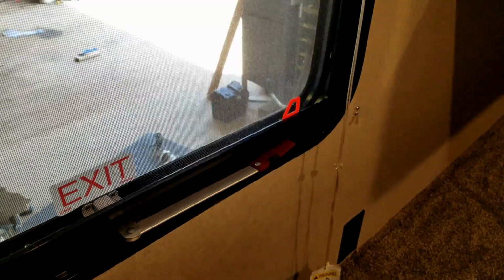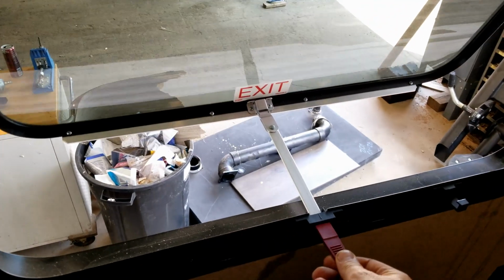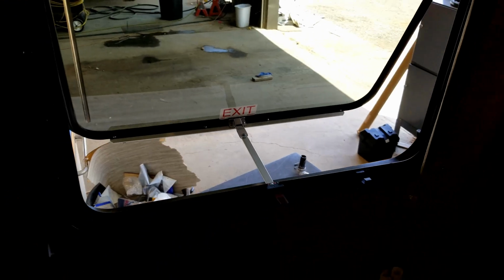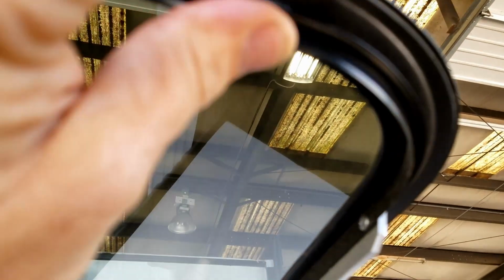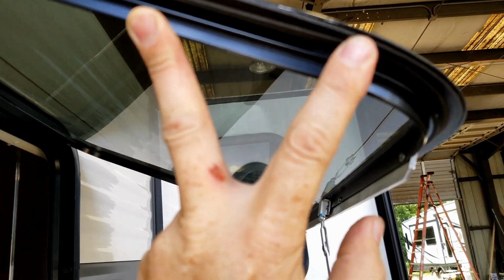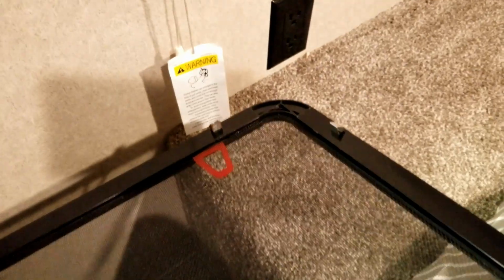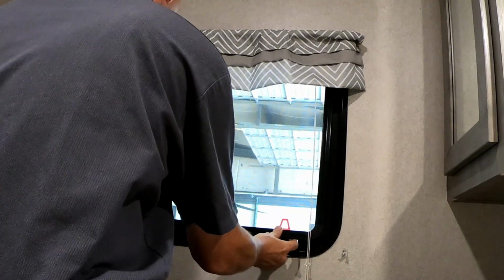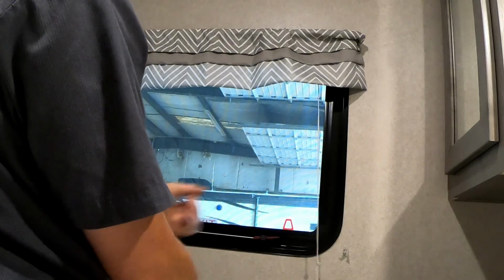RV Emergency Window - Part III of the "RV Safety" series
In this video you will learn how to use your Emergency exit window in your RV as well as learn how to keep it fully functional should you ever need to use it.